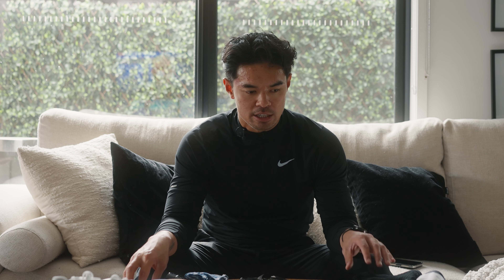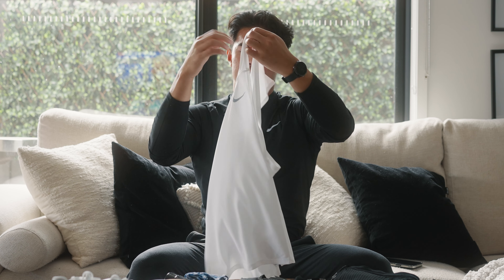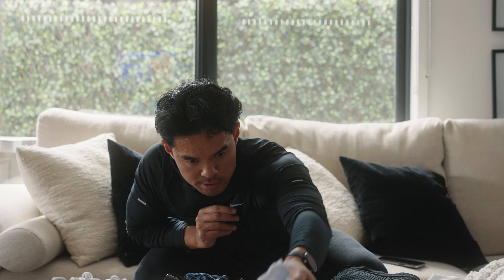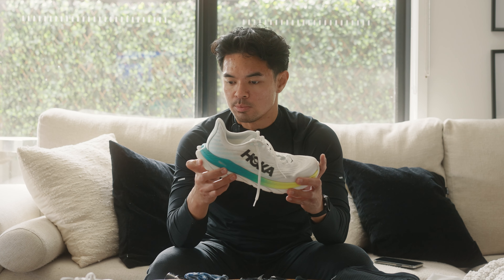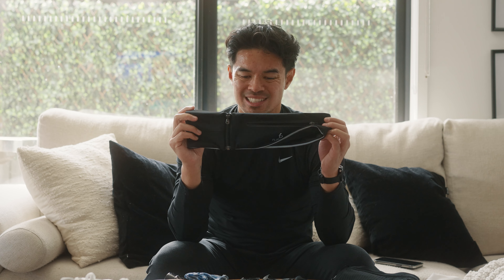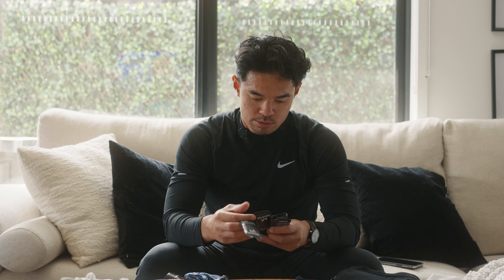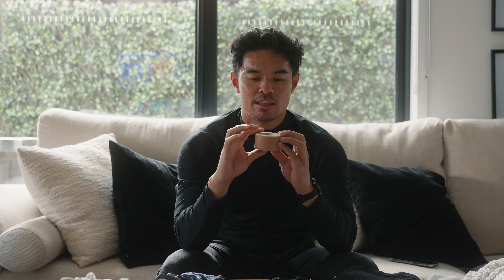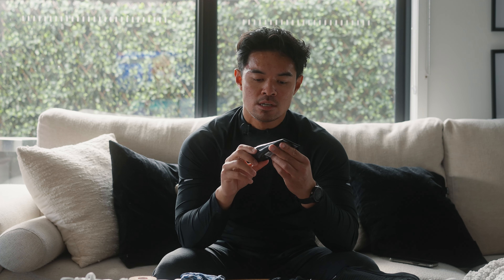PROJECT 320 Ep. 12 - Melbourne Marathon Outfit + Thoughts & Feelings 6 Days Out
In this series, I will document my 11 weeks to the Melbourne Marathon on October 15, 2023.

Hopefully achieving the goal of a sub 3:20 marathon.

I'll be sharing valuable tips that have benefited me through this process.

0:00 Intro
0:22 Melbourne Marathon Fit
6:43 Thoughts & Feelings